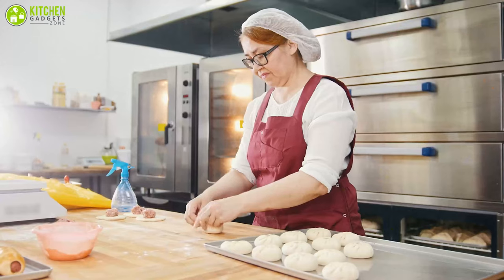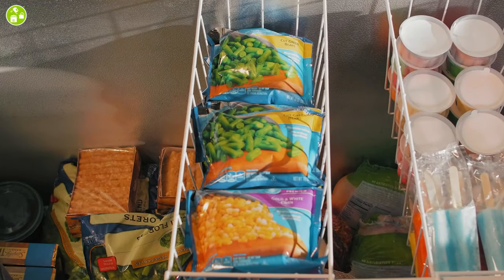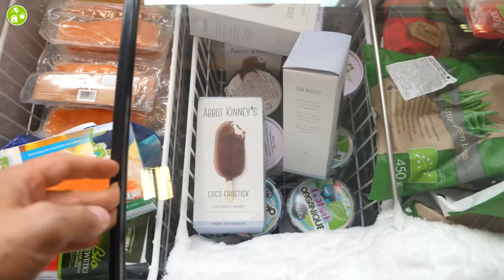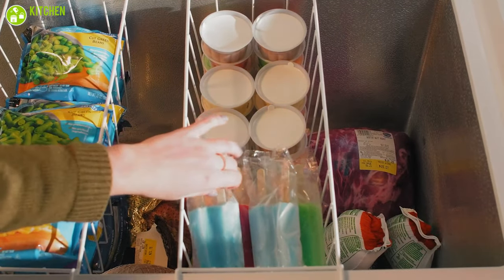Top 5 Best Chest Freezer for Kitchen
The best chest freezer for kitchen is gonna let you organize and store all your foods easily.  best chest freezer for kitchen will be essential to keep your food fresh for longer. To help you decide about which best chest freezer is fit for your kitchen we have listed down the 5  best chest freezer for kitchen that you should definitely check out.

0:00 - Introduction

01:25 - 5. Danby DCFM110B1WDB Chest Freezer

02:34 - 4. Northair Chest Freezer

03:46 - 3. Frigidaire FFFC20M4TW Chest Freezer

04:58 - 2. Midea MRC04M3AWW Chest Freezer

06:01 - 1. GE FCM11PHWW Chest Freezer
***Video Credit:
** GE Appliances